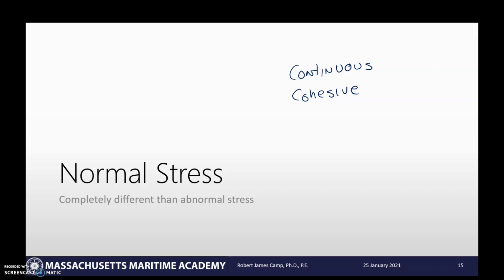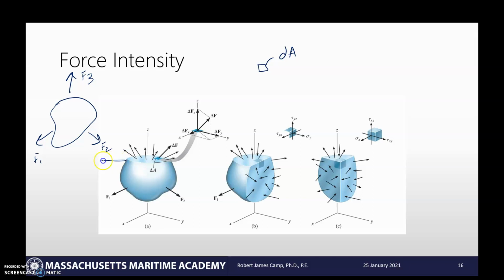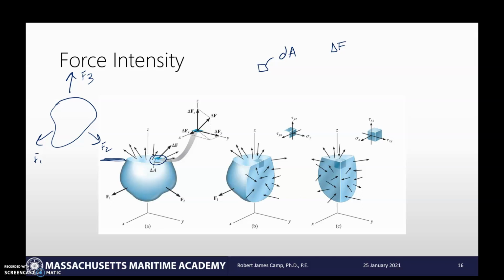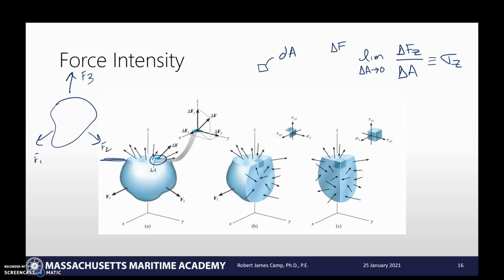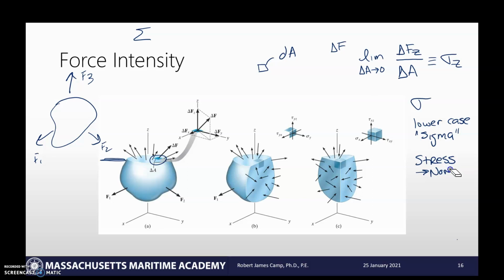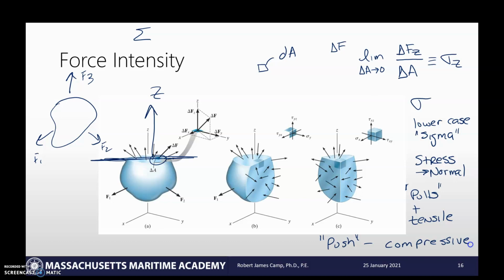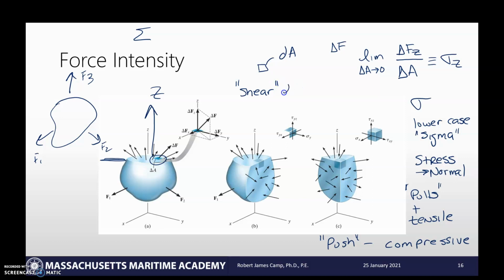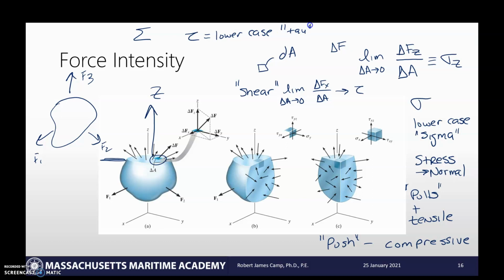SM1 C1 Force Intensity